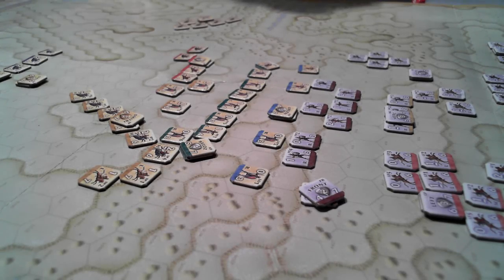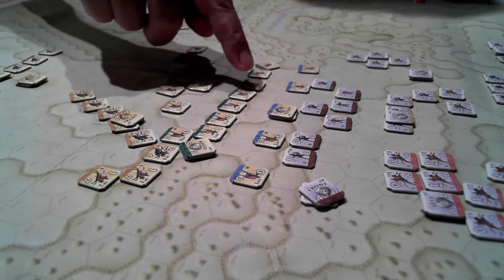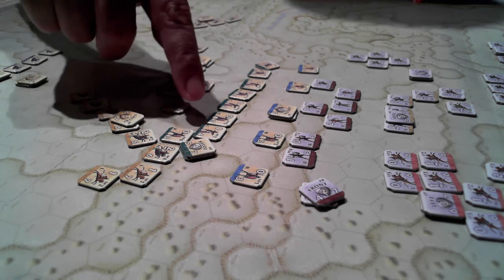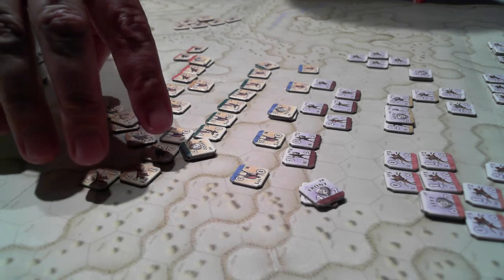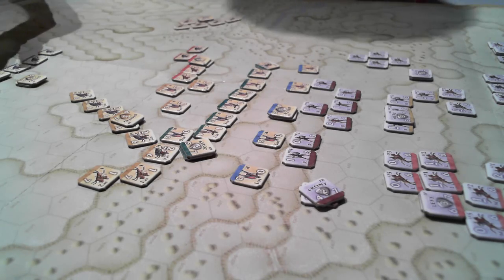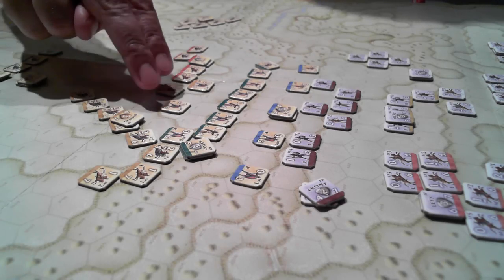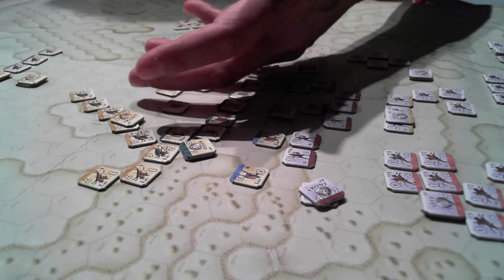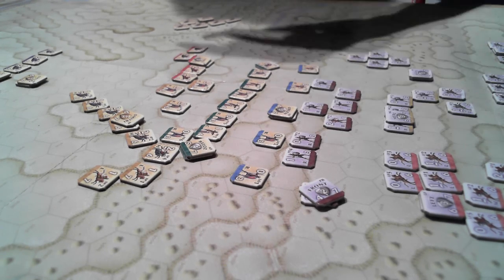Kulikovo, The Golden Horde [ATO Magazine]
Here are some notes on the opening turns play.